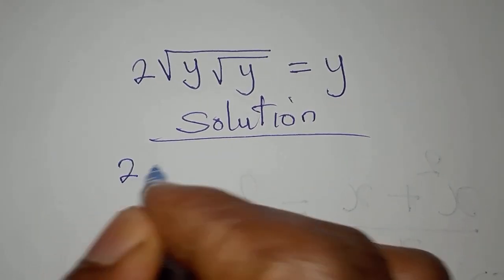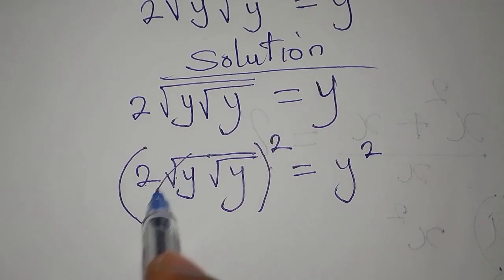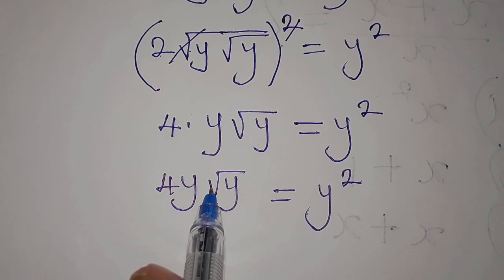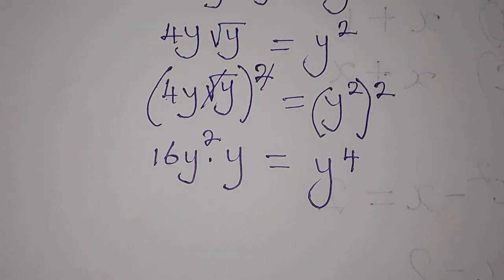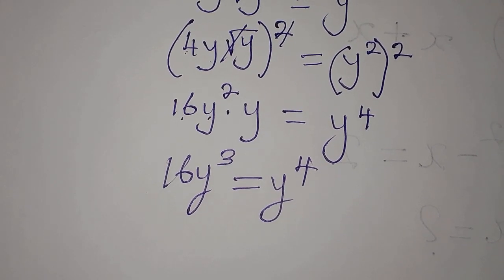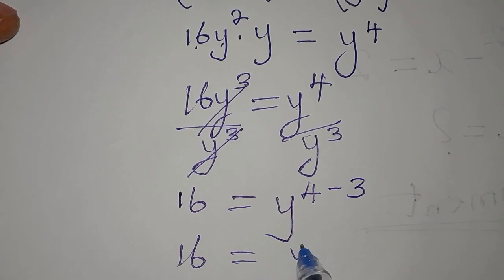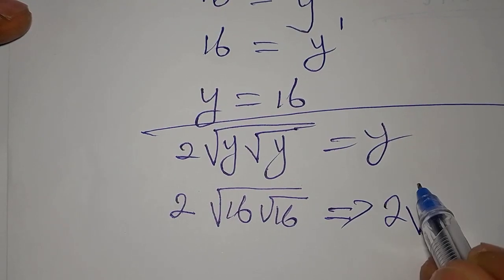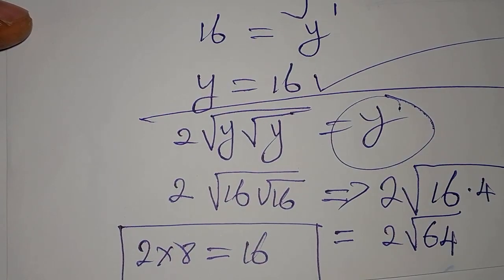Germany| How many of you can solve this? | Olympiad Mathematics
This is beautifully solved for you guys